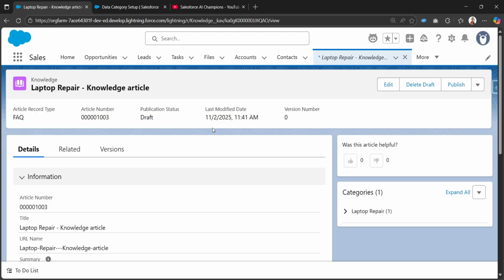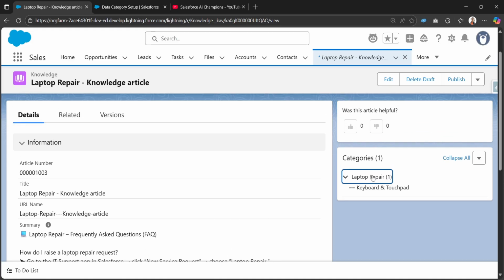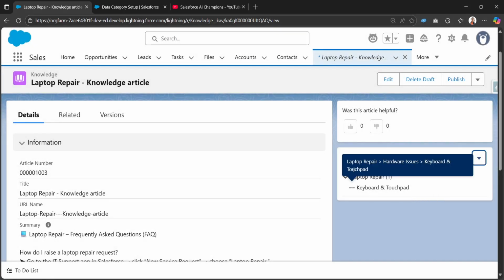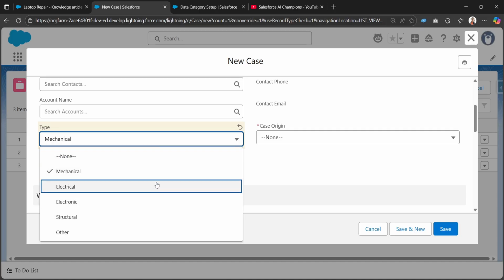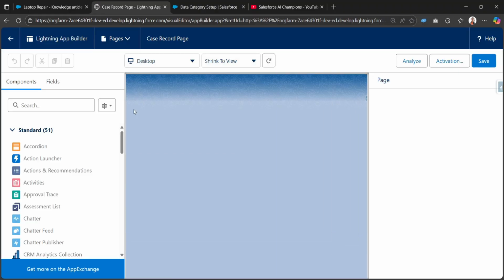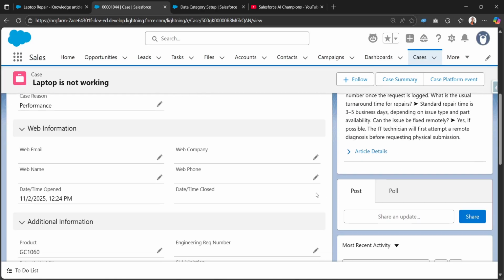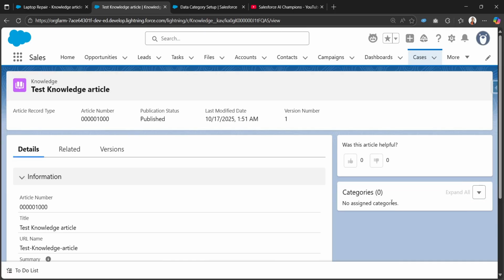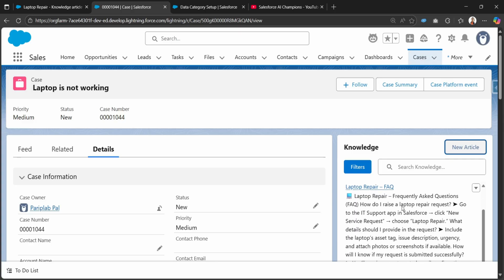OOTB22: How to Add the Standard Knowledge Component to the Case Lightning Record Page in Salesforce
In this video, you’ll learn how to add the Standard Knowledge component to the Case Record Page in Salesforce using the Lightning App Builder. This component helps your support agents quickly access relevant Knowledge Articles directly from the Case page — improving case resolution time and user productivity.

🔹 What You’ll Learn:

How to open the Case Record Page in Lightning App Builder

How to add and configure the Standard Knowledge component

How to activate and assign the updated page layout

Tips for using Knowledge in Service Cloud for better case management

📘 Why It’s Useful:
The Knowledge component allows agents to search, view, and attach Knowledge Articles right from a Case — no need to switch tabs. Perfect for Service Cloud users handling multiple cases daily.

💡 Bonus Tip:
If you’ve set up Data Categories in Knowledge, the component automatically filters articles based on the case details — helping agents see only relevant content.

🔧 Timestamps:

00:00 – Intro
03:15 – Add Standard Knowledge Component in the Lightning Page
04:15 – Demo: Searching and Attaching Articles